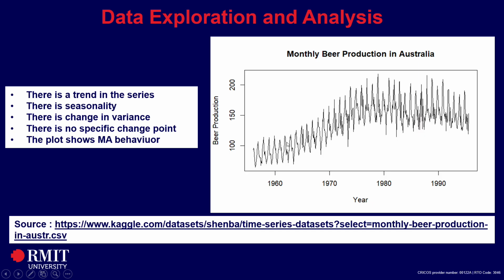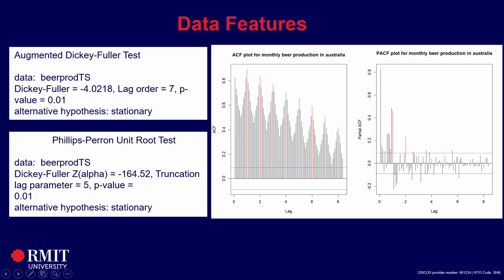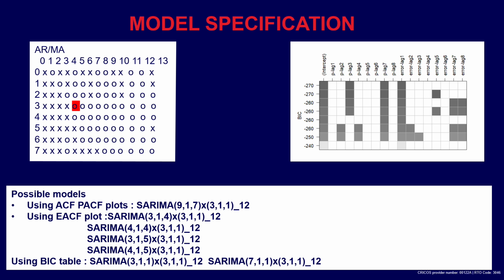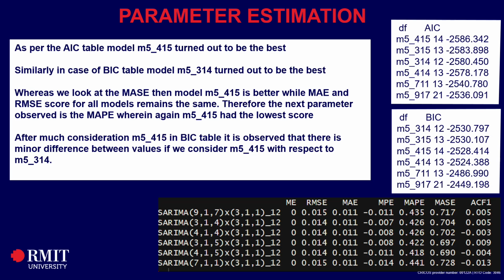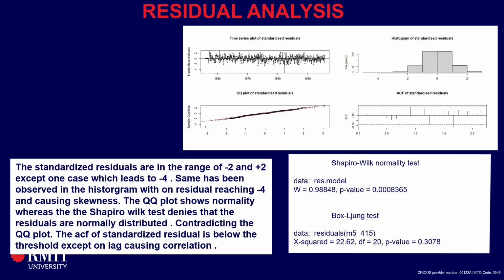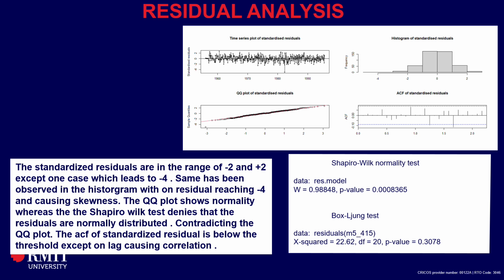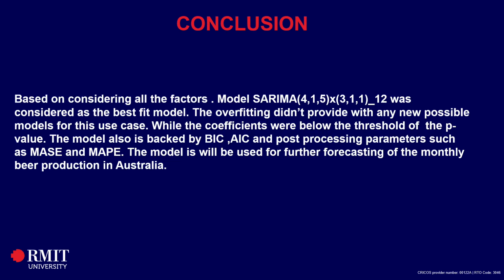Time series analysis s4065018 s4055550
Time series forecasting of Beer production in Australia